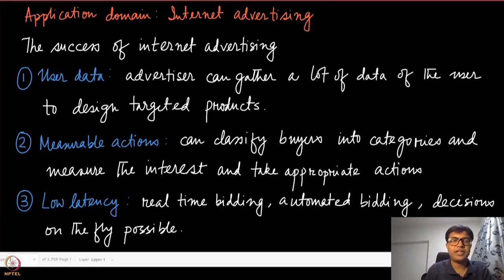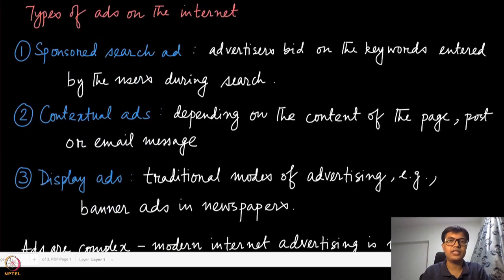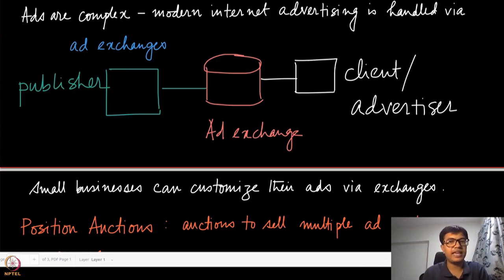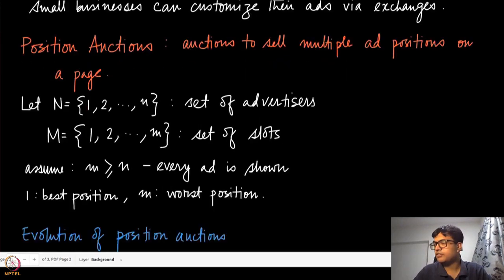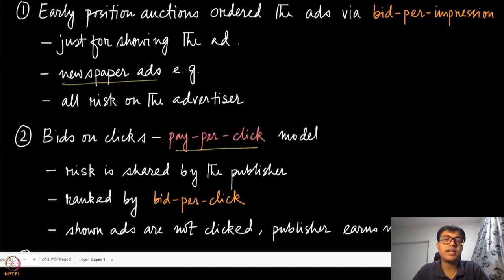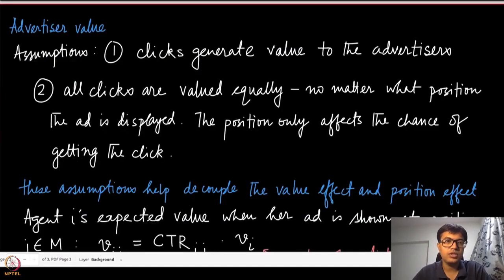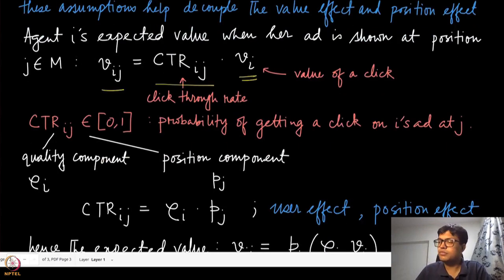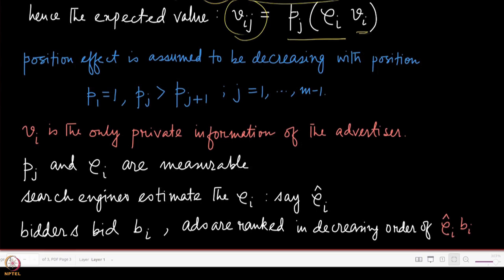Module 51: Applications to Internet Advertising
Week 10: Module 51: Applications to Internet Advertising